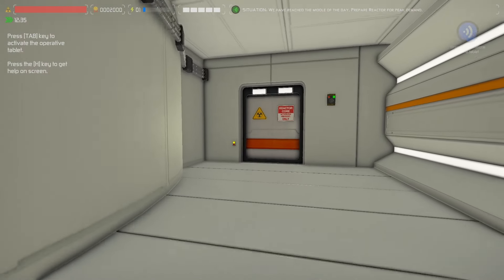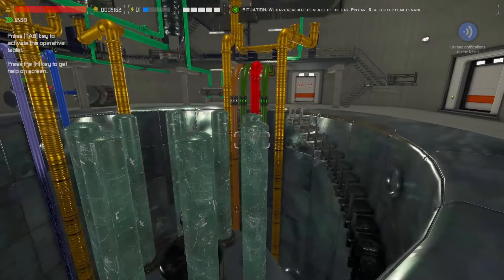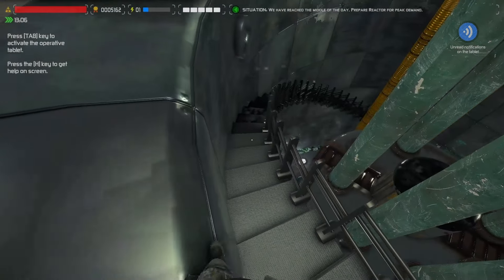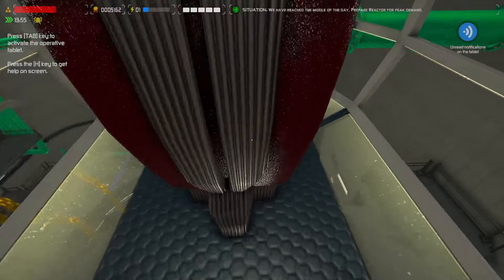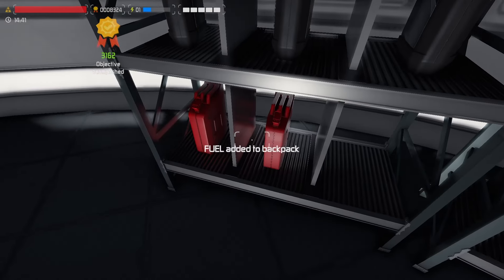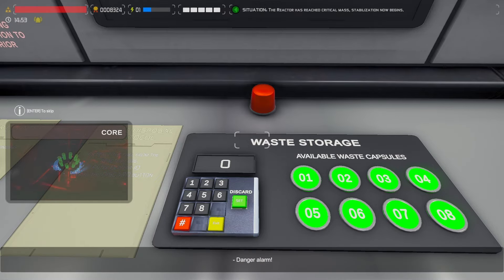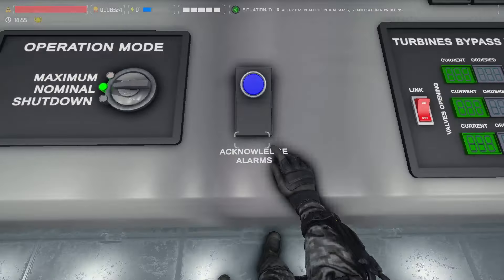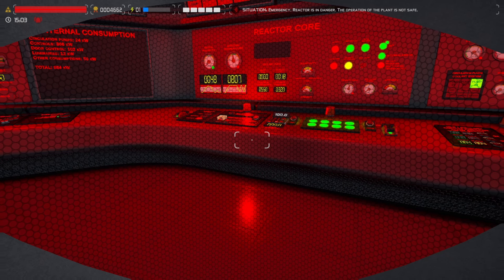NUCLEARES: Stopping a Nuclear Meltdown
Tell we will be continuing with the attempt to stop core fusion, and subsequent meltdown of the reactor. I think I may have messed up cooling the core, so I will probably attempt again, but at least I stopped the meltdown!

Intro
Watch: AT/youtube